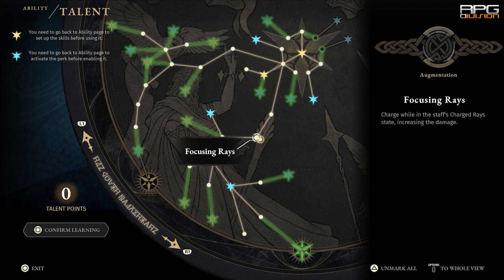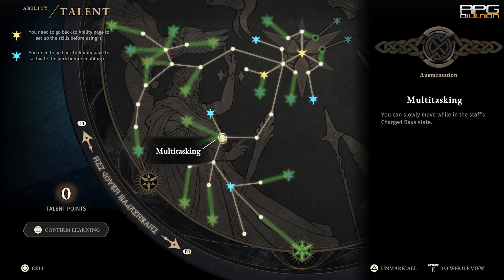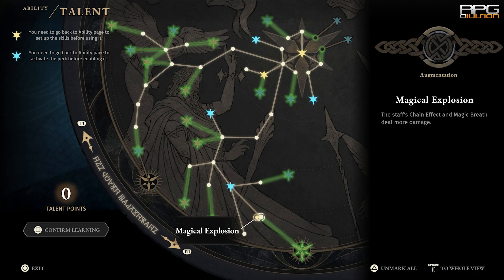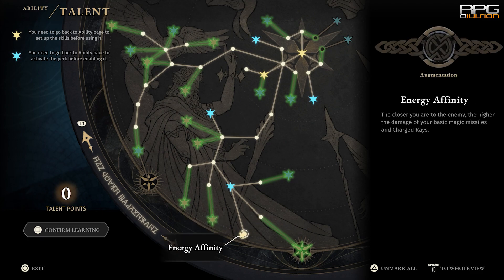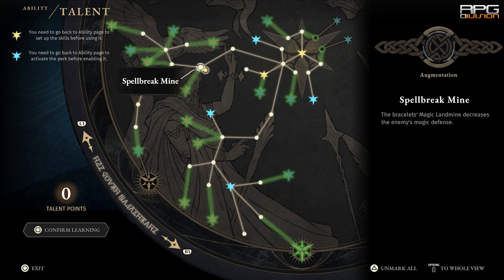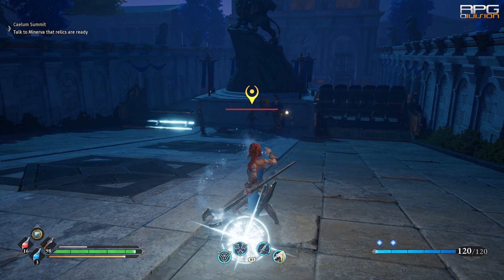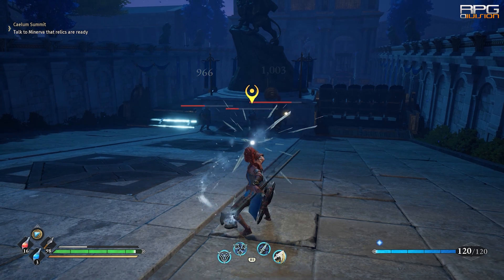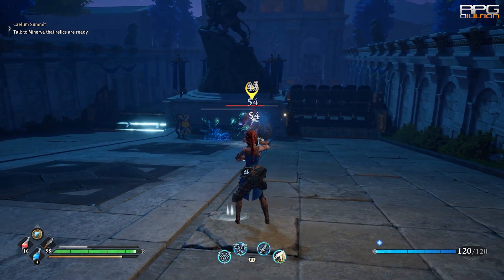Best Weapon Combo - ASTERIGOS Guide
6 weapons with 2 being equipped at the same time. So what combination is the best? Here is my take on it.